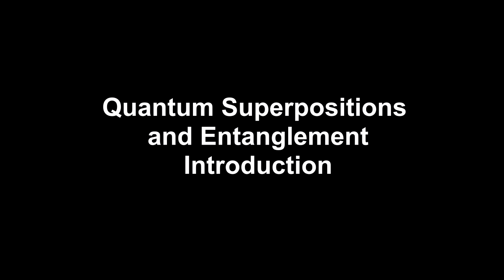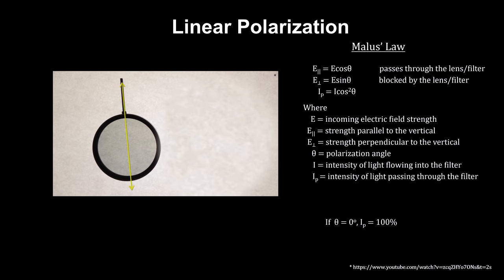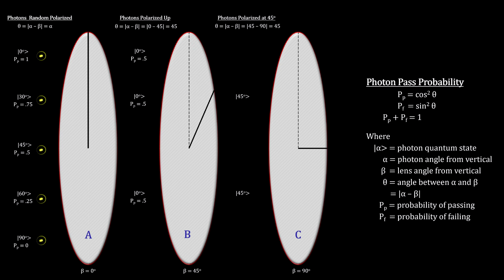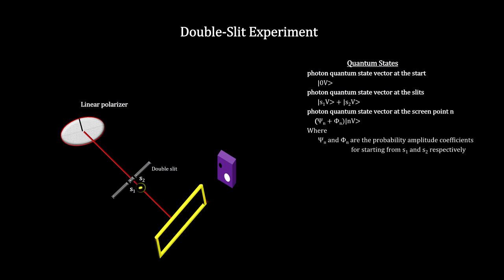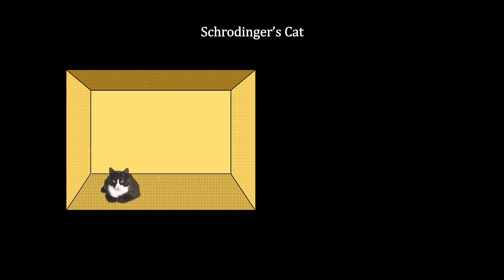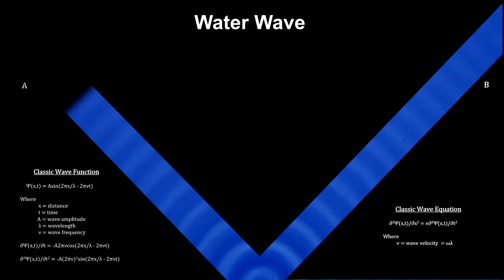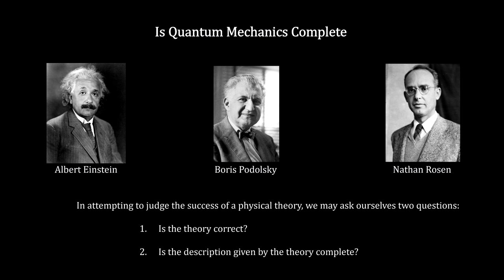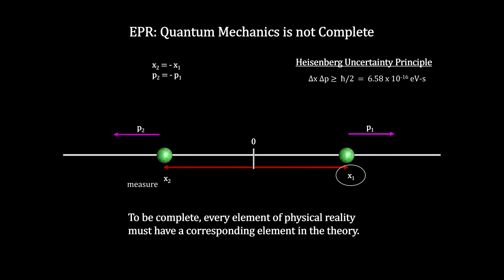How Small Is It - Chapter 6 - Superposition and Quantum Entanglement (4K)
In this, the last chapter in the ‘How Small Is It’ video book, we’ll cover quantum superposition and quantum entanglement. We’ll also finish the work on the double slit experiment we covered in our first chapter on ‘The Microscopic’.  We’ll be using electron spin and polarized light in most of our examples. Beginning with light, we’ll cover exactly how polarization works. Then we’ll use it to illustrate how we know which slit light went through in the double slit experiment. This illustration will highlight the nature of quantum linear superposition. As part of this we’ll take a look at Schrodinger’s Cat.
With superposition in hand, we’ll cover how these superposition states can become entangled across multiple particles. We’ll start with some classical behavior associated with water waves and spinning coins. Then, using electron spin, we’ll illustrate entanglement. We’ll follow that with Einstein’s problem with ‘spooky action at a distance’. We’ll cover several experiments both thought (from John Bell) and real as quantum physics progressed in its ability to manage the quantum world. We’ll see what a ‘ghost image’ is and how it was used to show Einstein was wrong. As part of this segment, we’ll cover the ‘Quantum Eraser’ experiment.

We’ll end with a look at Quantum Computers. Here we cover how electrons are controlled in such a way that they can be put into and taken out of a superposition state at will. And in addition, they can be managed into and out of entangled states. This ability enables quantum computing.}

@00:00 Bach - Flute Concerto in B Flat, Adagio; conducted by Eckart Haupt; from the album Meditation: Classical Relaxation, 2010
@13:21 Puccini - La Bohéme Act II- Musette Waltz; Sofia Philharmonic Orchestra; from the album 100 Must-Have Italian Opera Highlights, 2014
@26:50 Svendsen - Romance in G; Miklos Szenthelyi; from the album Meditation: Classical Relaxation, 2010